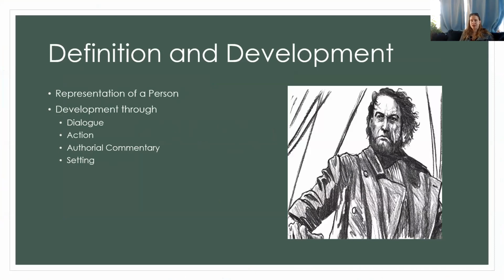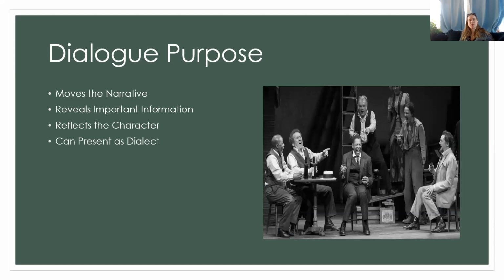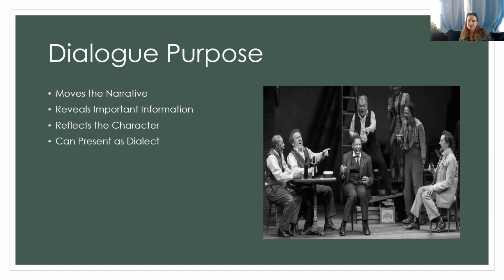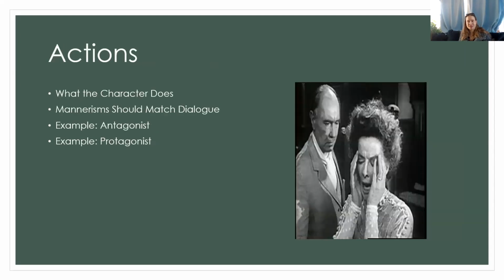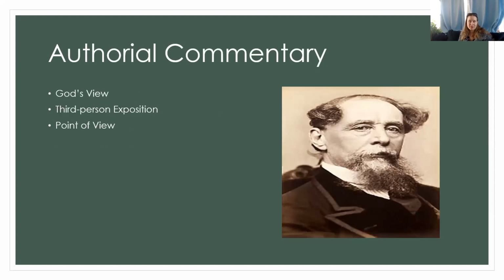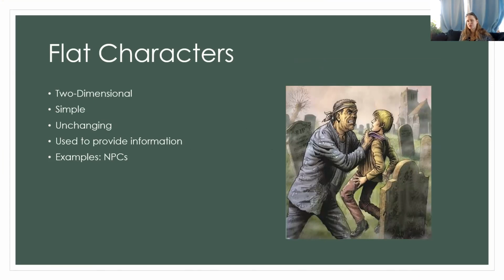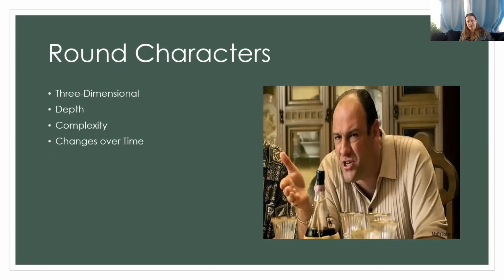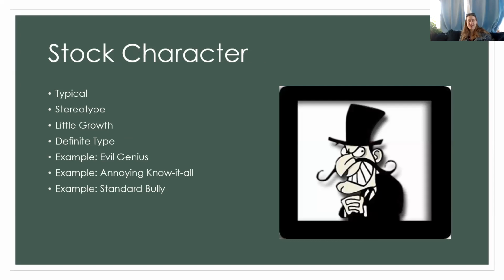Character Development and Types